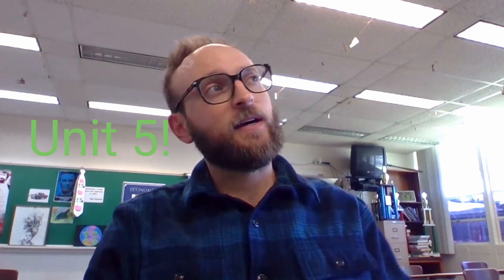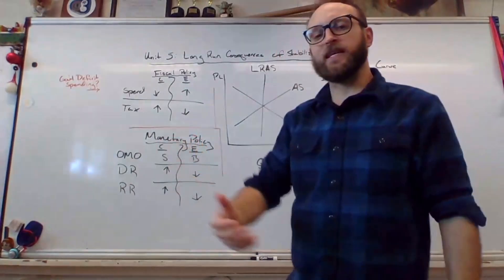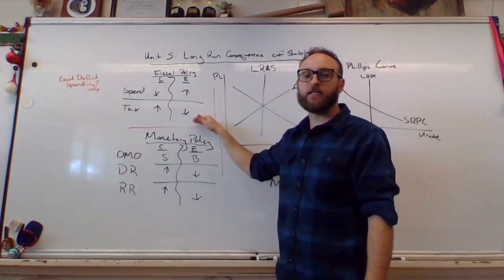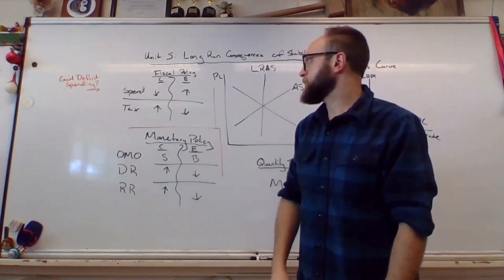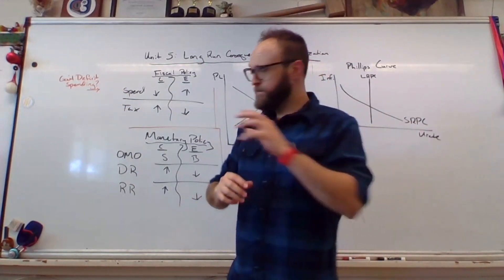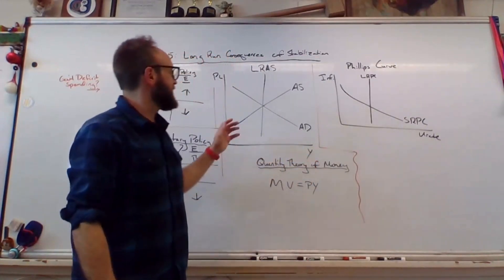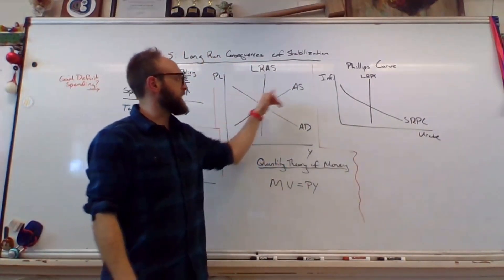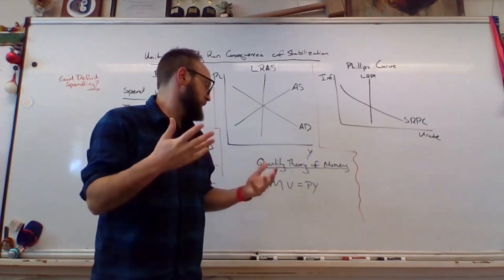AP Macro: Unit 5!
Unit 5 of the AP macroeconomics course exam description.